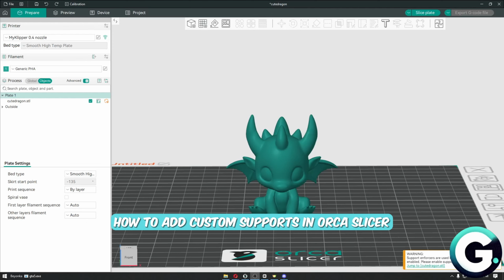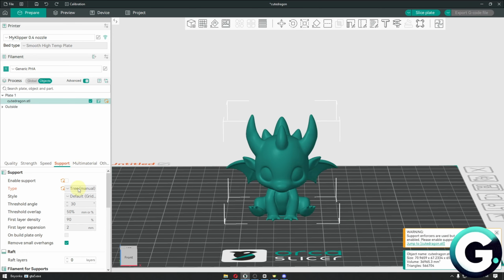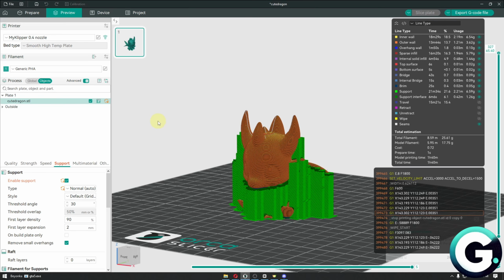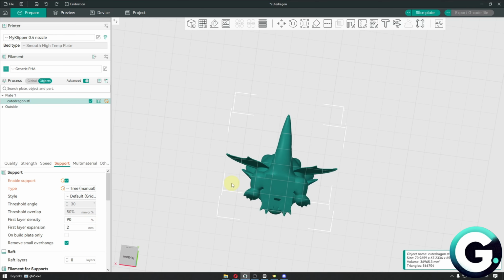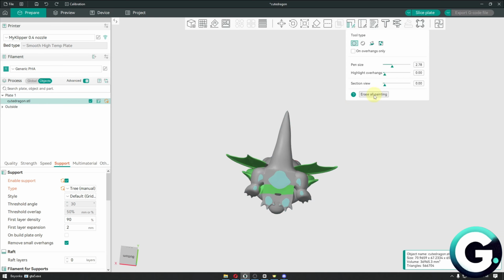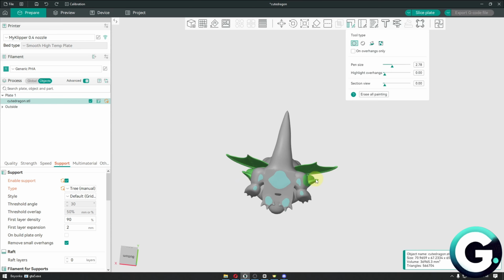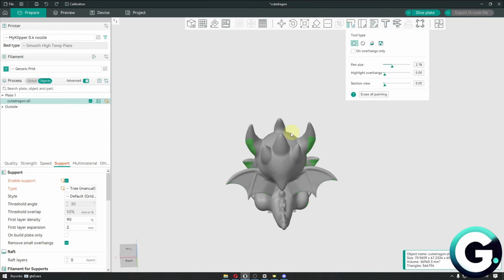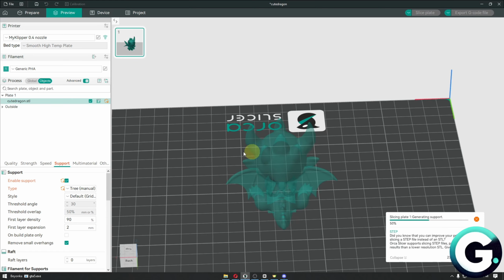How To ADD CUSTOM SUPPORTS in Orca Slicer (EASY) 2026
How to add custom supports in Orca Slicer in 2026. I show how to manually place supports for better control and improved print results.